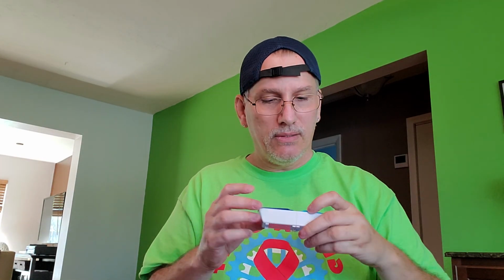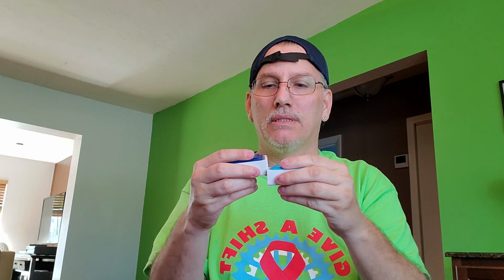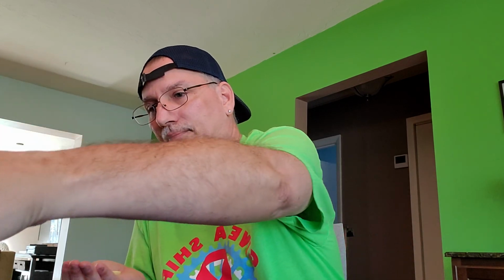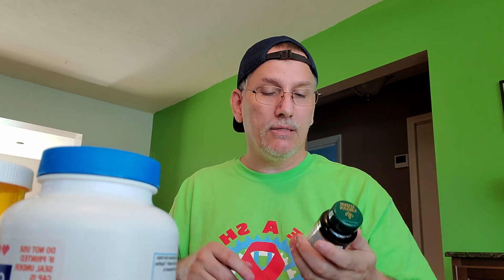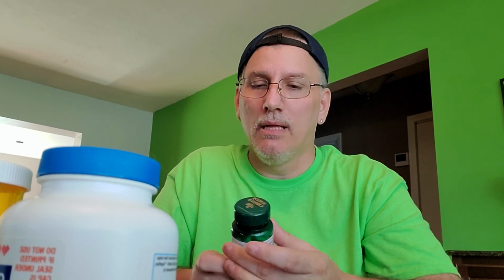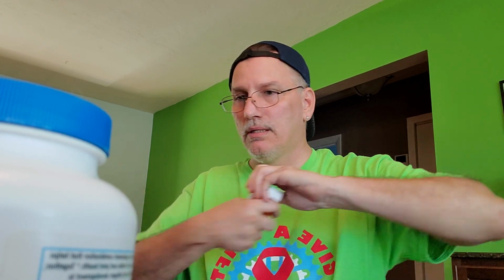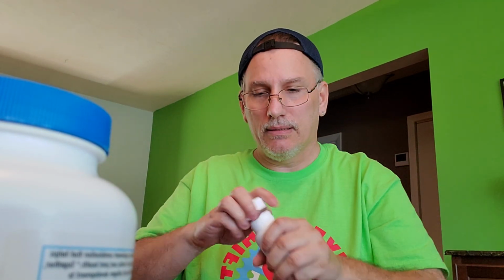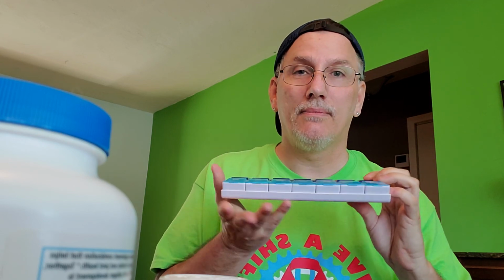Fill the Pillbox Day!!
Every two weeks I fill my pillboxes with my lifesaving meds, supplements, and vitamins! Let me show you what I do, what these pills are about, and why its important to me.